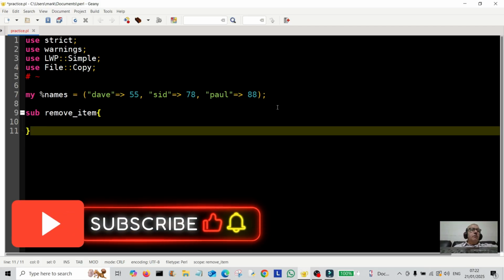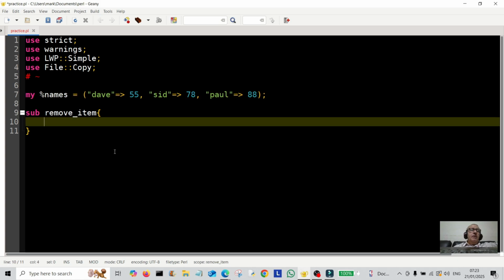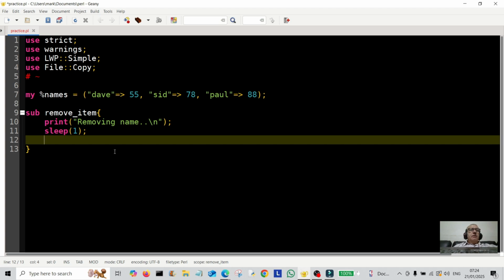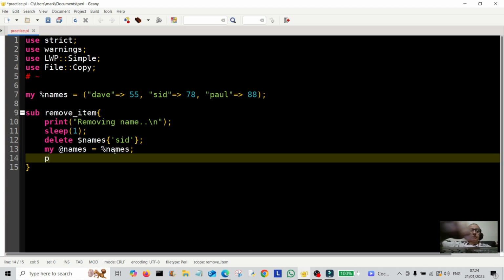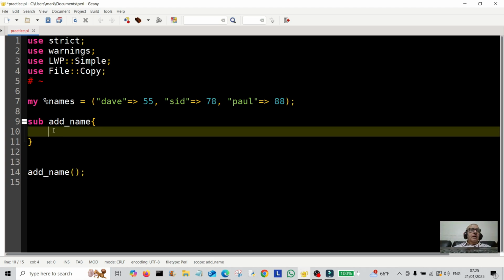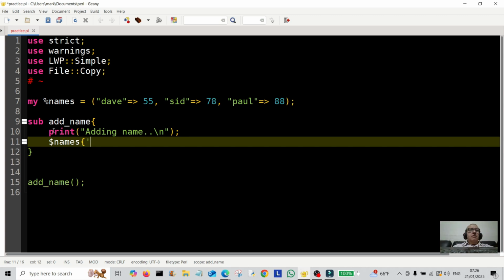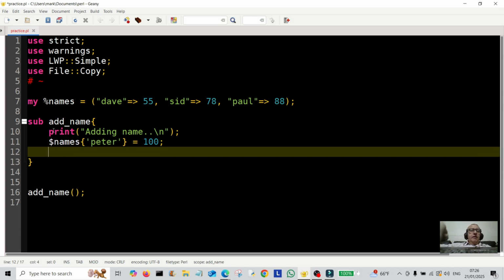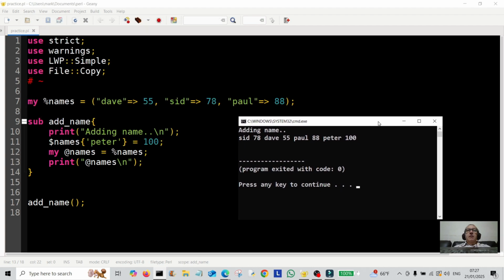Perl Hash Tutorial 2025: Adding and Removing Items Made Easy!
In this Perl Hash tutorial, learn how to easily add and remove items from hashes with step-by-step instructions. Perfect for beginners, this video covers the basics of Perl hashes, how to add key-value pairs, and how to remove items efficiently. Whether you're just starting with Perl or need to refresh your skills, this guide will make working with hashes simple and straightforward. Watch now and become a Perl pro in no time!